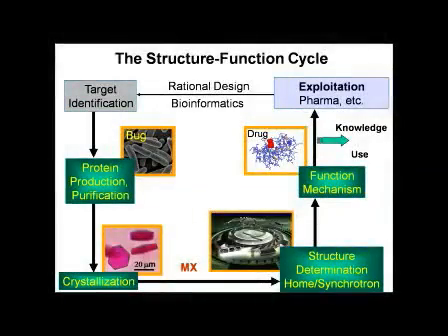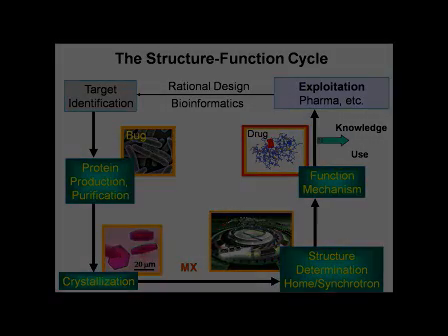Crystallizing Membrane Proteins: Structure Determination Using Lipidic Mesophases l Protocol Preview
Crystallizing Membrane Proteins for Structure Determination using Lipidic Mesophases -  a 2 minute Preview of the Experimental Protocol

Martin Caffrey, Christopher Porter
Trinity College Dublin, Membrane Structural and Functional Biology Group, Schools of Biochemistry and Immunology and Medicine;

Herein is described the procedure implemented in the Caffrey Membrane Structural and Functional Biology Group to set up manually crystallization trials of membrane proteins in lipidic mesophases.